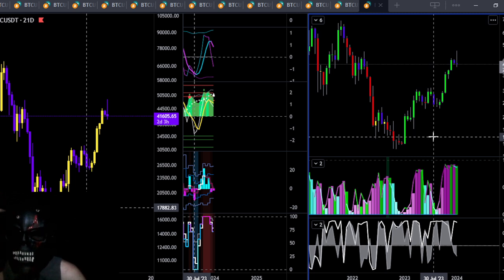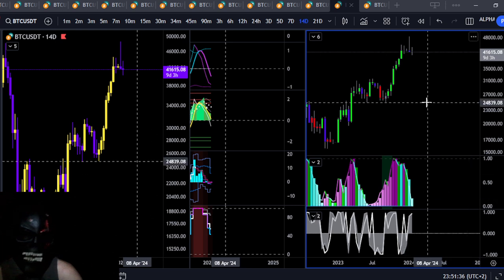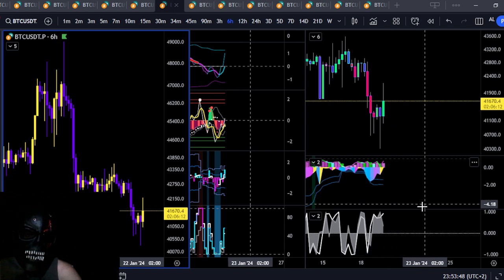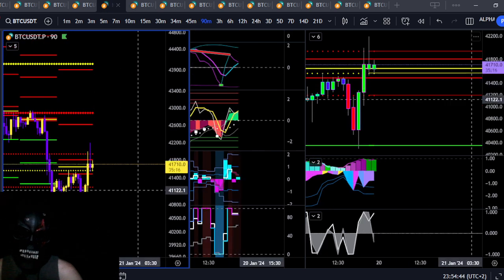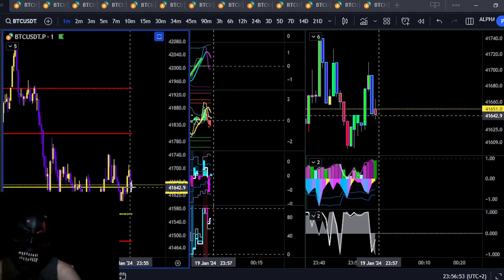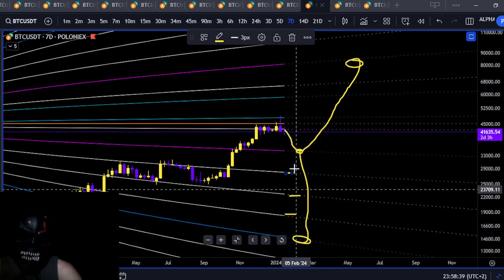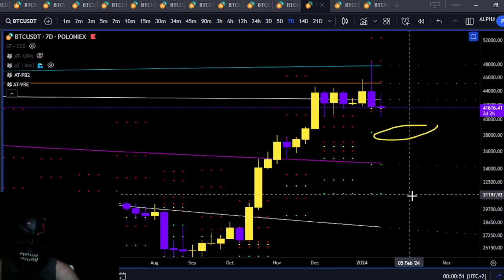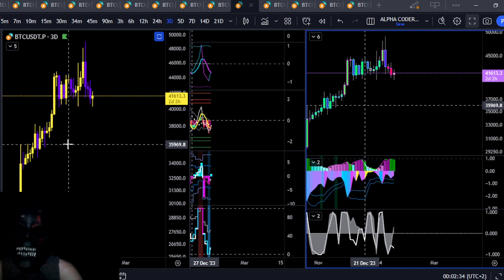Here is why Bitcoin will print a new trend in 50 hour's time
A price analysis video of cryptocurrency.
Long term & short-term outlook.
Market structure.
Entropy.